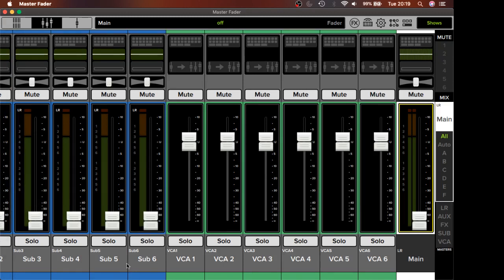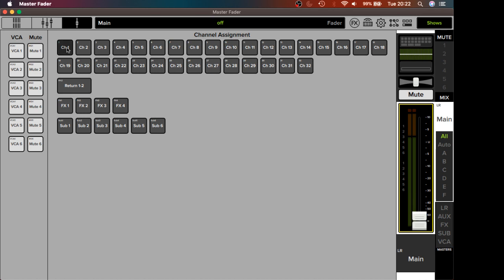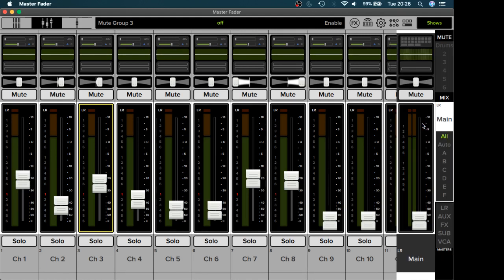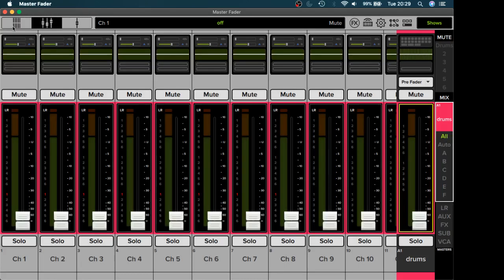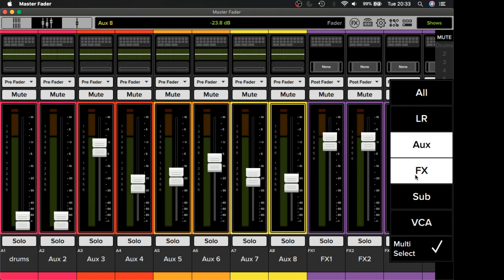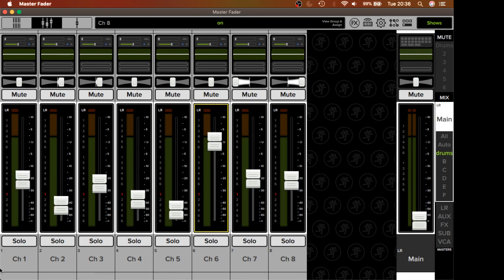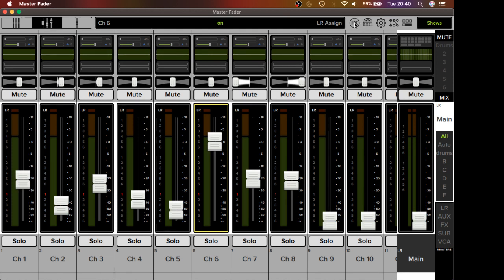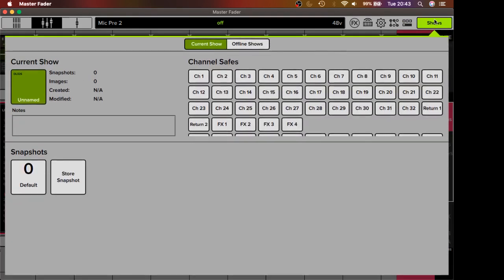Master Fader 5 (General Lay Out of the App) Part 1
Just an overview of how Master Fader 5.1 Works

General lay-out of the Software Package